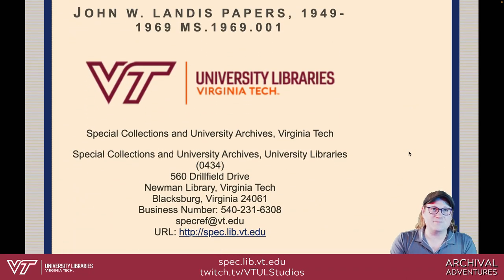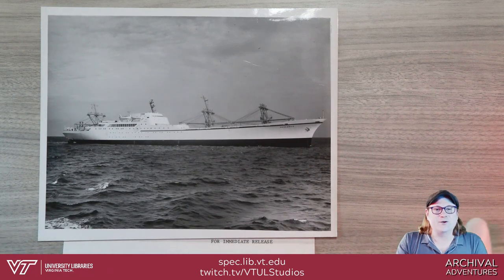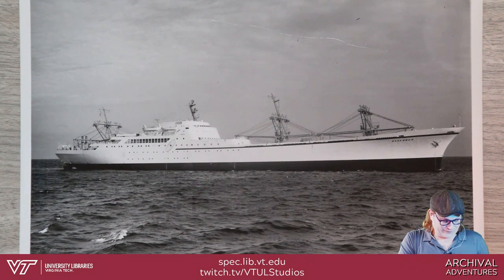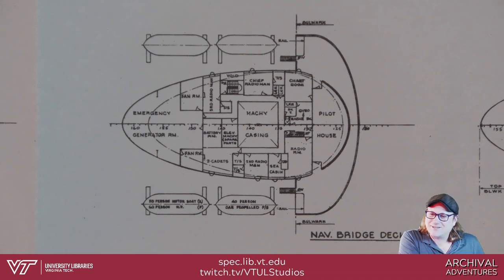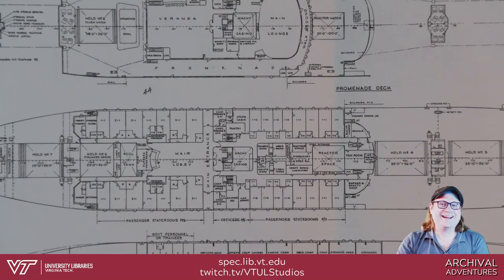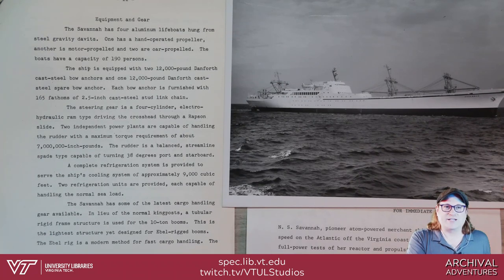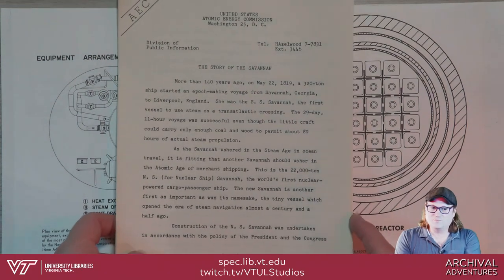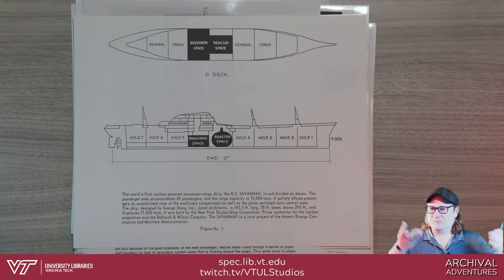Archival Adventures - Episode 116: Nuclear Ship Savannah | High Energy Physics Series, Part 6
In this episode, we visited the Atomic Age for the launch of the world’s first nuclear-powered merchant ship, the Nuclear Ship Savannah, on July 21, 1959. We looked at some photographs and deck layouts from the official press kit while reading through the April 1962 document “The Story of the Savannah” from the United States Atomic Energy Commission’s Division of Public Information. There’s plenty more about N.S. Savannah in the John W. Landis Papers, so watch for a return to this topic in the future!